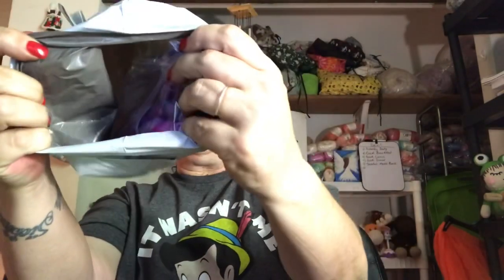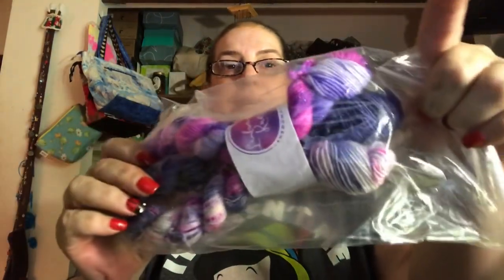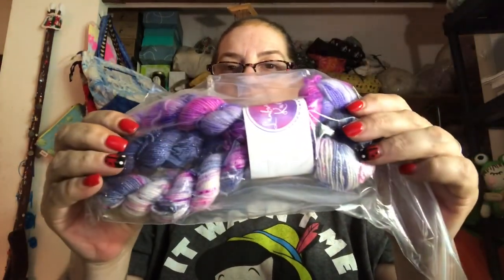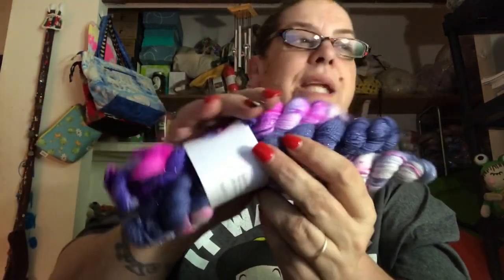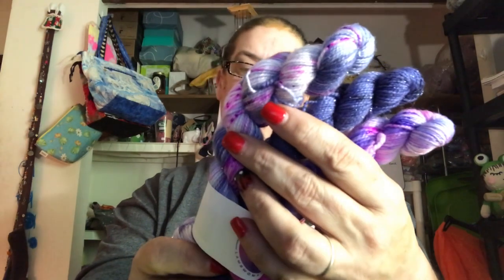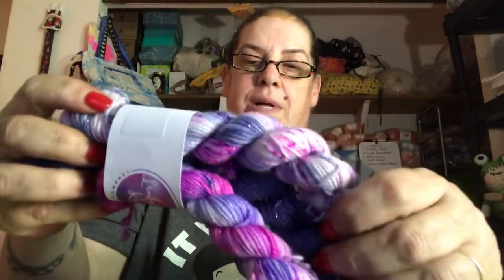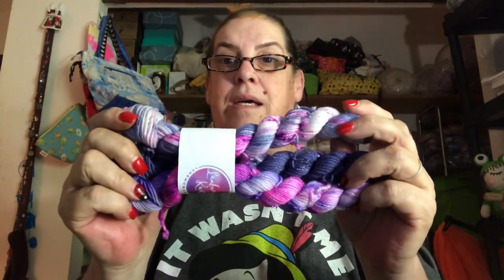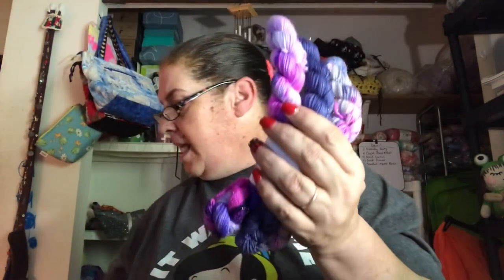Lambwomenknits May 2020 Unbagging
LambWomanKnits

Snail Mail:
Laura McDonald